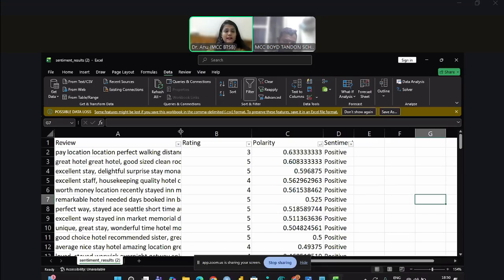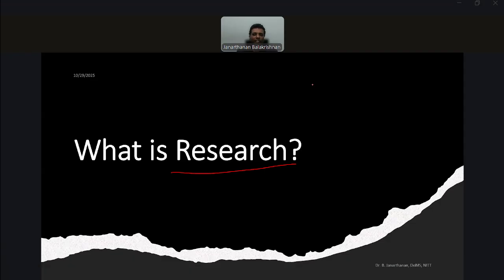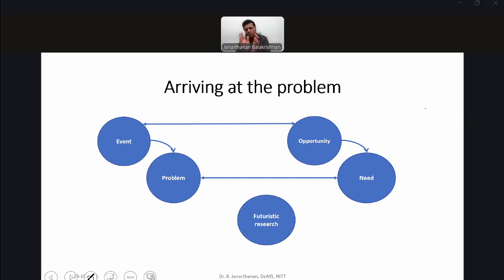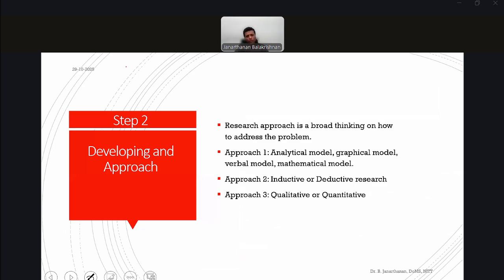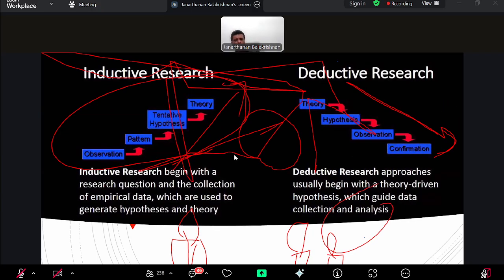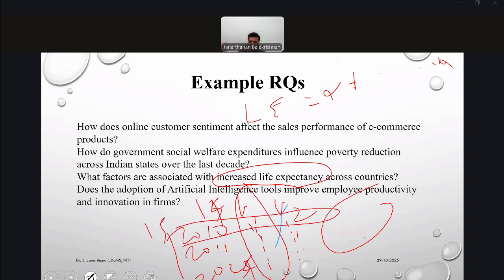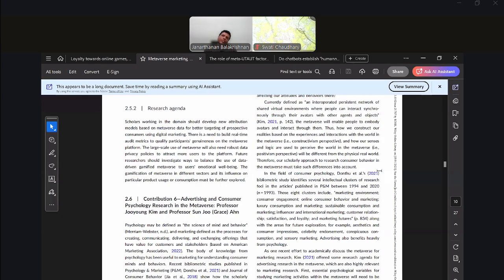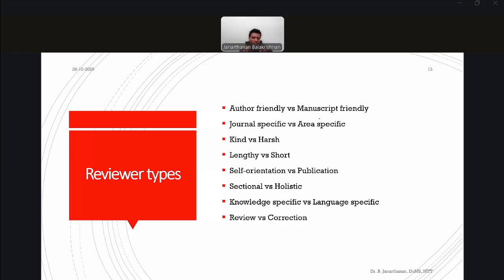Machine Learning in Research: Harnessing R, Python & Bibliometric Tools for Systematic Reviews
Discover how Machine Learning (ML), R, Python, and bibliometric tools are transforming the landscape of academic research. This video explores the innovative applications of ML in automating data analysis, trend mapping, and literature classification — empowering researchers to conduct Systematic Literature Reviews (SLR) with greater accuracy and efficiency. Learn how to use R and Python for data visualization, predictive modeling, and text mining, while leveraging bibliometric tools like VOSviewer and Bibliometrix to uncover hidden research patterns and collaboration networks.

✅ What you’ll learn:
• How ML enhances systematic literature review and meta-analysis
• Practical applications of R and Python in academic research
• Using bibliometric tools for citation mapping and trend analysis
• Integrating AI-driven insights into scholarly workflows